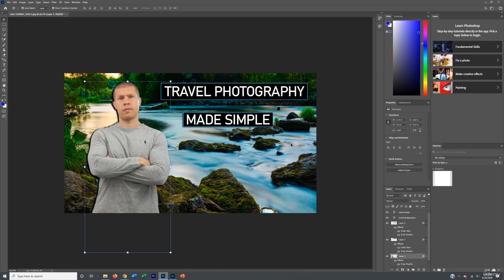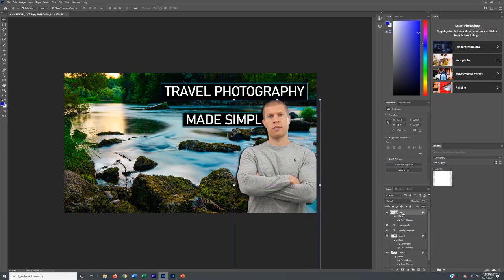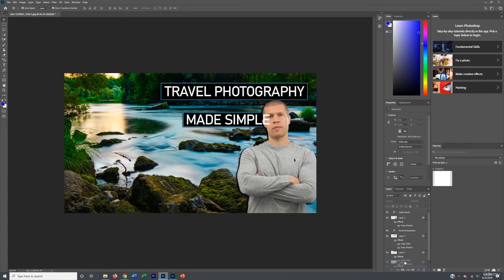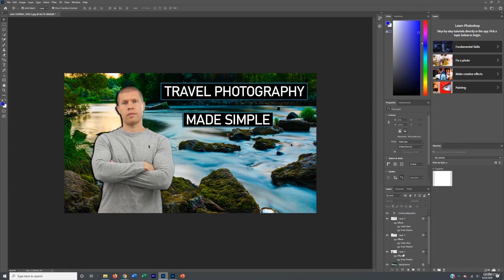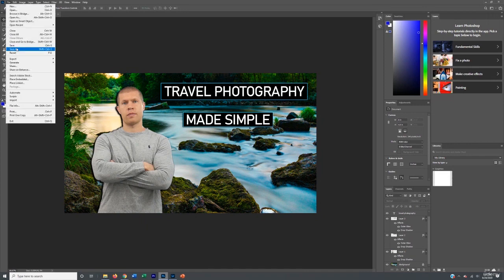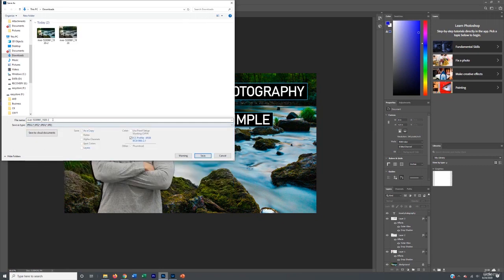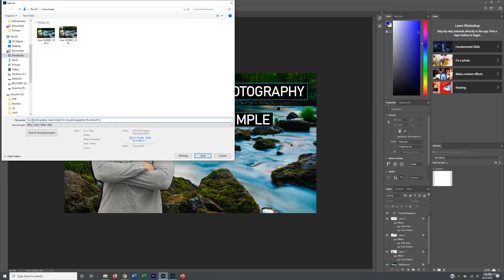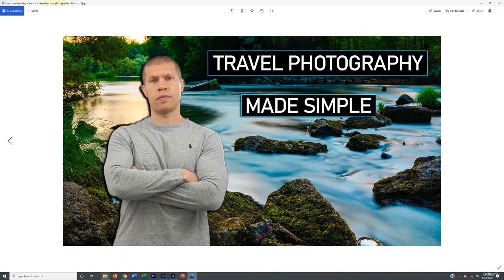Ordering Layers & Saving Your Picture with Metadata -Travel Photography